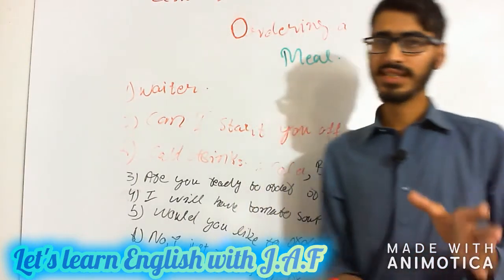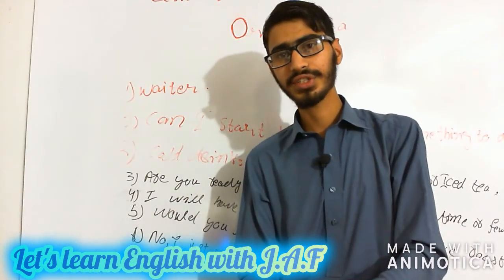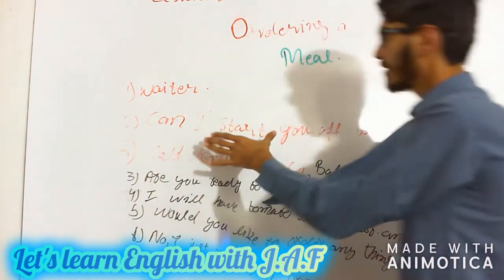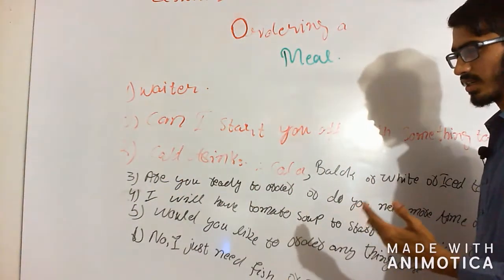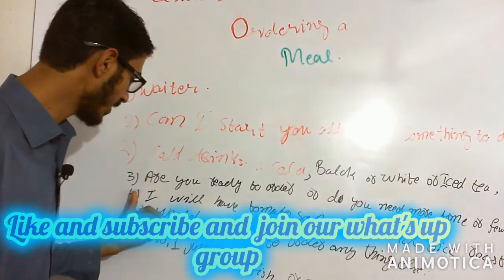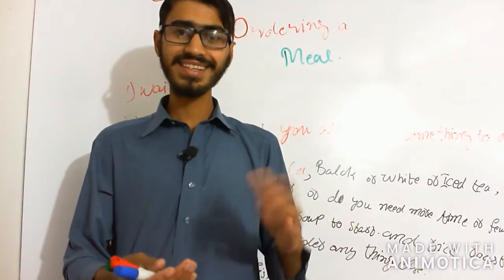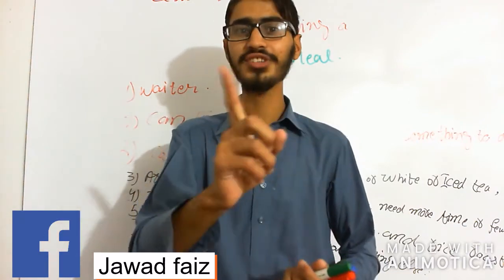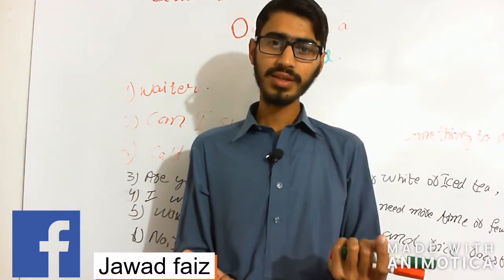How to order meal in English?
In this video we will learn how to order meal in restaurants, hotels and motels it's free English language course lesson 10 which is about how to order meal ?
Speak English like a native English speaker